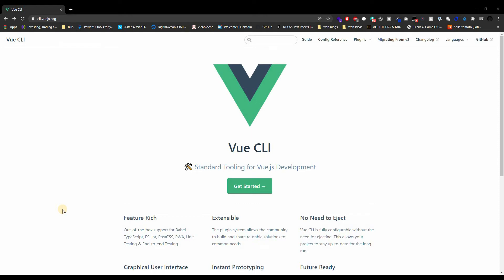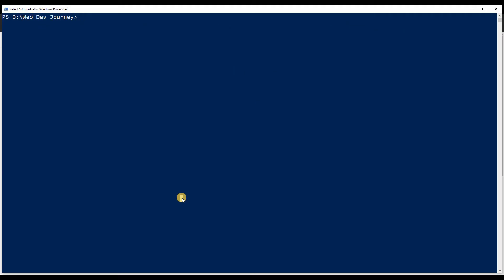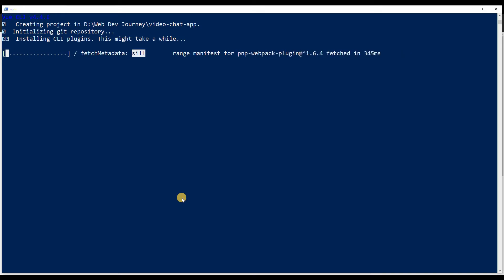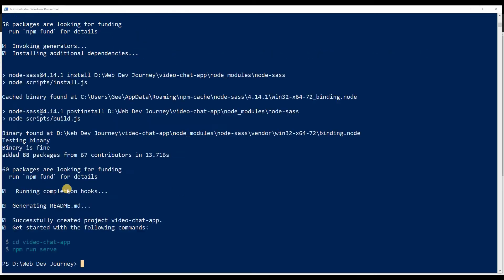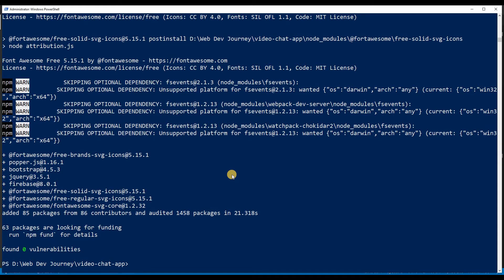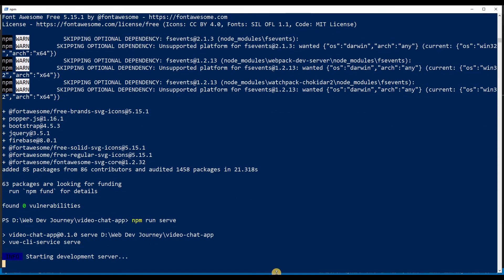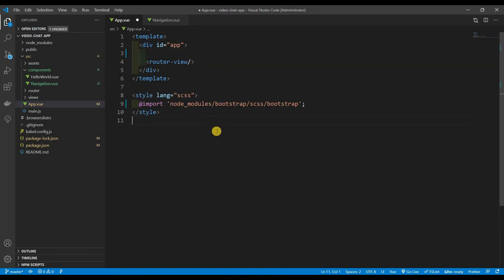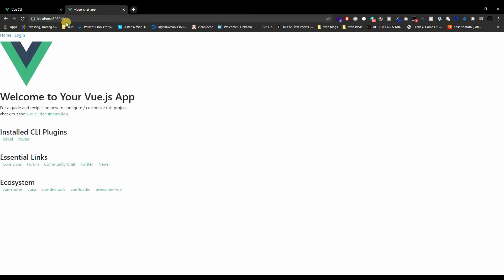Video Chat App - Setup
In this video we will be setting up our project (for failure).

Install (if you are following along):
npm i --save-dev @fortawesome/fontawesome-svg-core @fortawesome/free-regular-svg-icons @fortawesome/free-solid-svg-icons @fortawesome/free-brands-svg-icons bootstrap firebase jquery popper.js